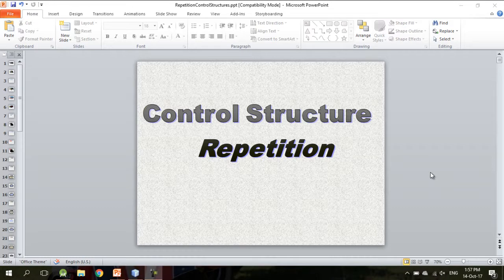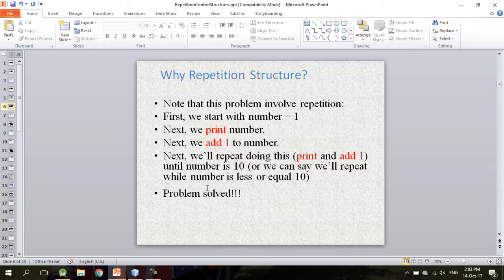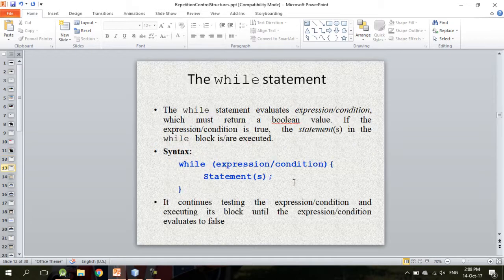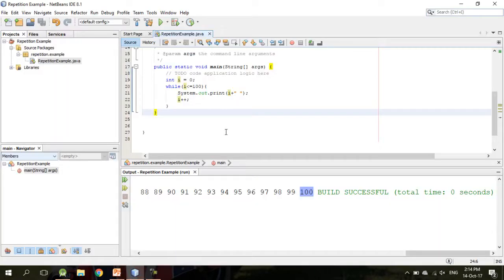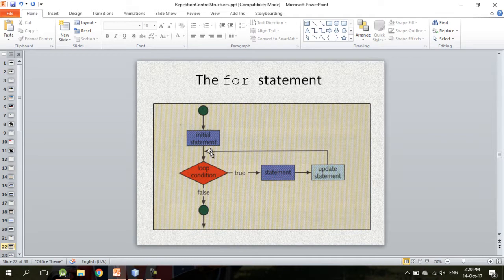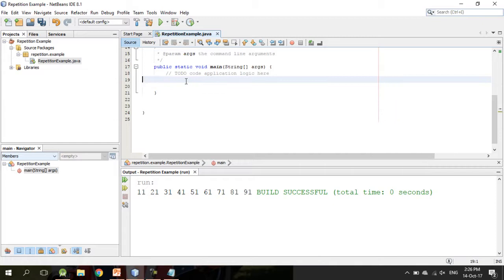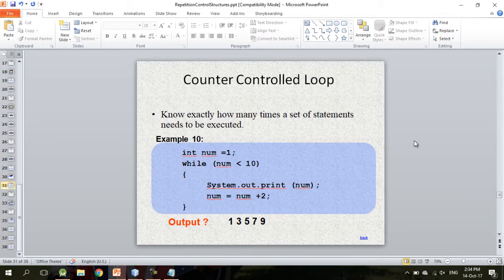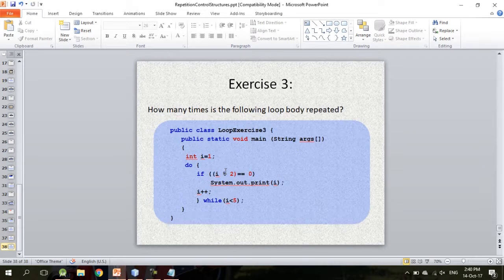Repetition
STIA1113 - Programming 1